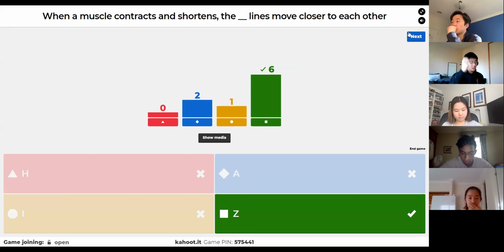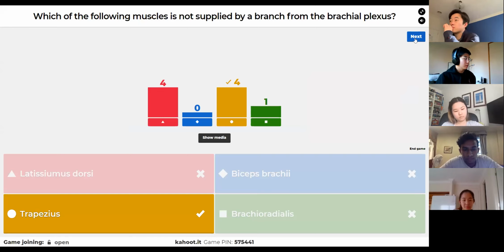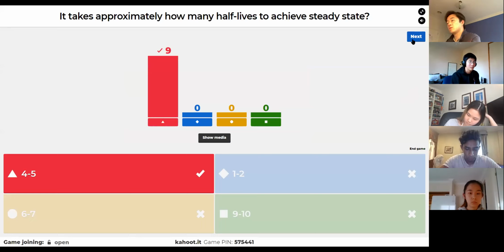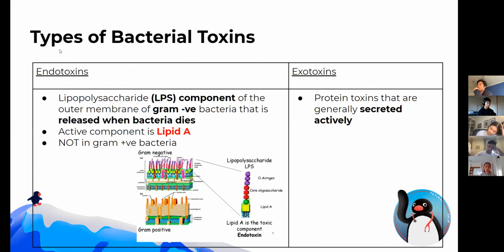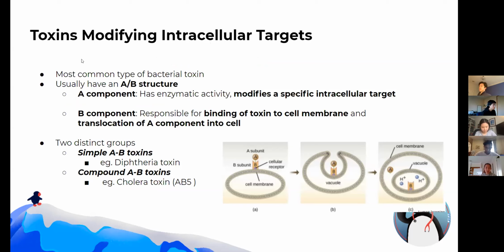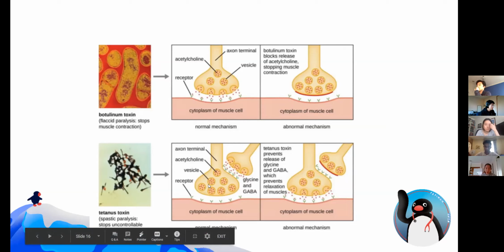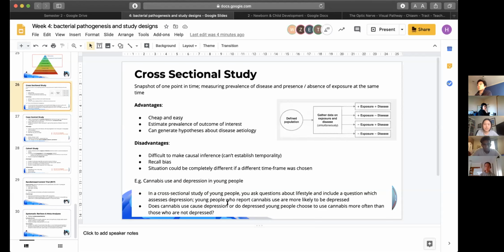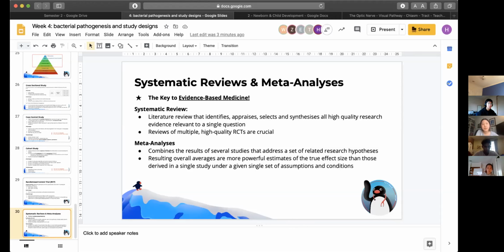Sem 2 Week 4 Content + Week 2/3 Kahoot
Timestamps
0:00 Kahoot
18:35 Bacterial Pathogenesis III
33:25 Study Design

Although care is taken to ensure the accuracy of the information presented, it should not be taken as a replacement for formal education or professional medical advice. If you have any medical concerns, please seek out your medical professional.